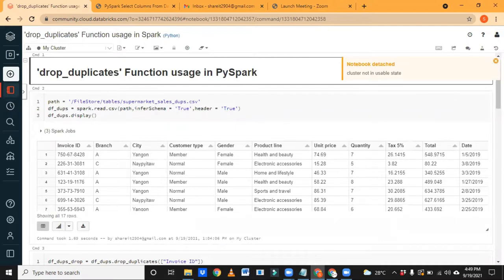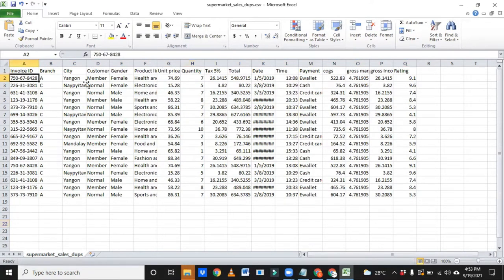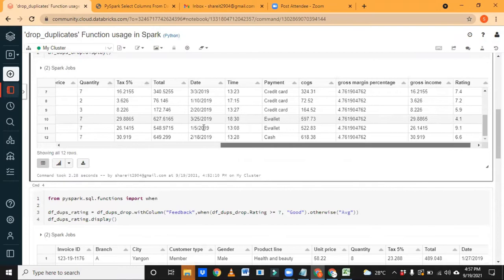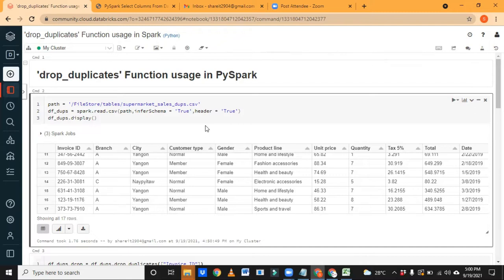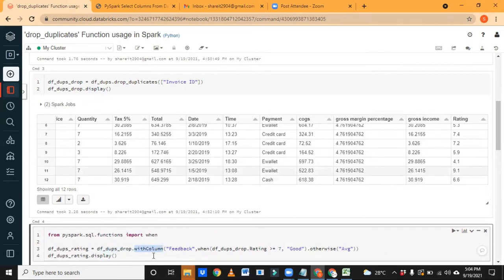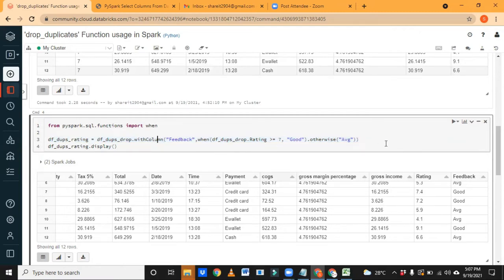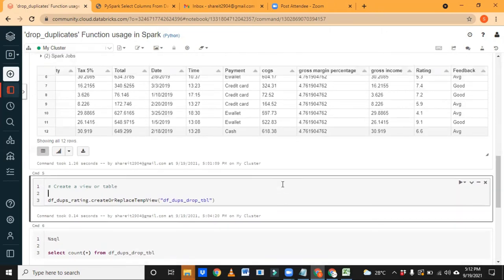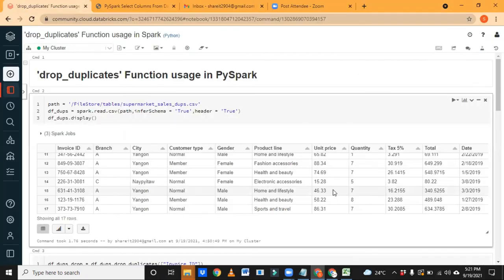PySpark Realtime Use Case Explained | Drop Duplicates | P2 | Bigdata Online Session-4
Hello Viewers,